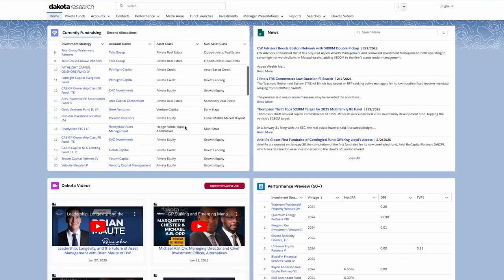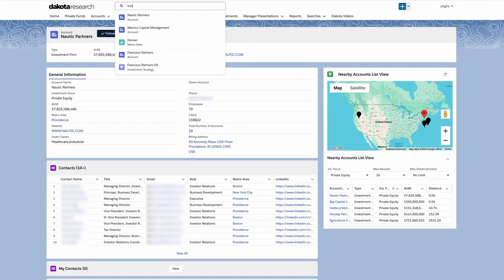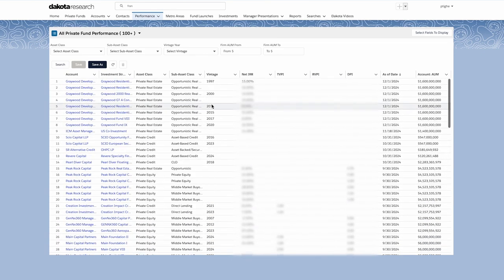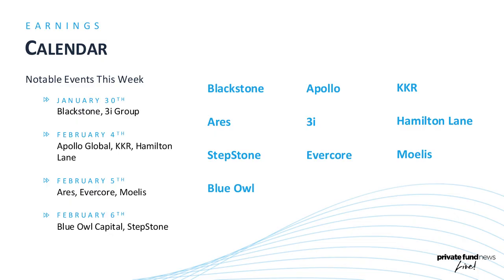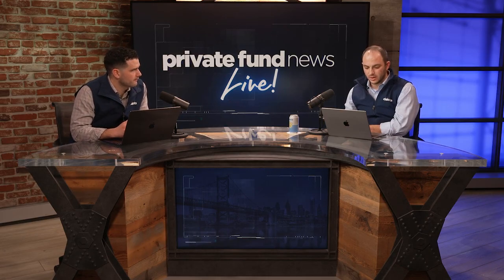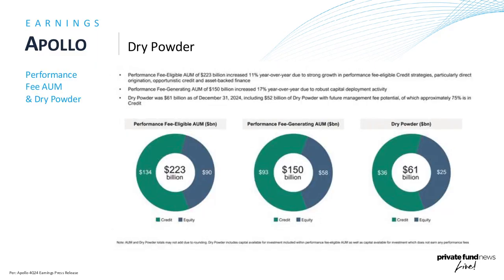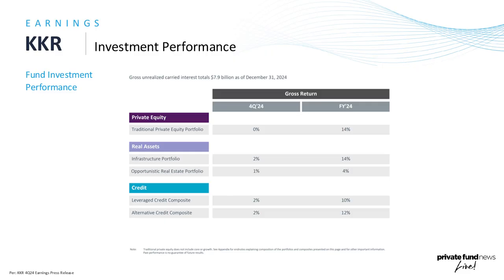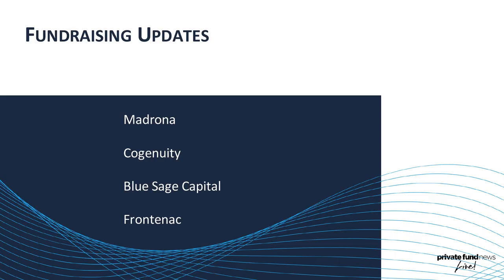Dakota Research Podcast Episode #1: Secondaries, Consumer Deals & Private Market Growth Trends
The Dakota Research Podcast, with Pat Tighe and Chris LeRoy, covers key trends in the private fund space. The episode starts with private equity news, including earnings, fundraising highlights, major deals, and industry job changes. The deep dive segment focuses on the growth of secondaries. Discussion includes market cap reporting from Blackstone, KKR, and Apollo, as well as real estate and infrastructure growth. Notable deals include consumer brands like Spindrift, Boston Beer, and Pete’s Coffee. The episode concludes with insights on industry movements and upcoming webinars and networking events, followed by a Q&A session addressing listener questions and market updates.